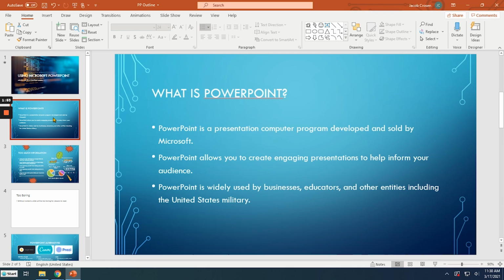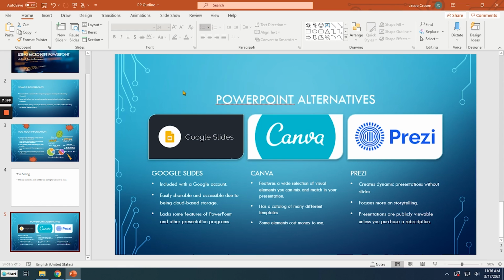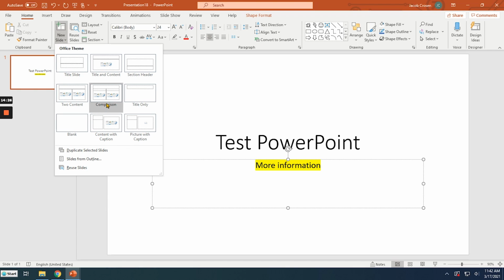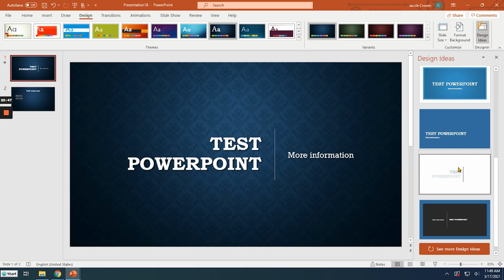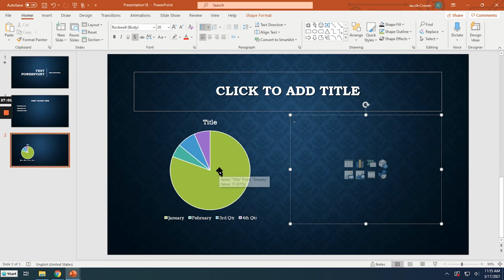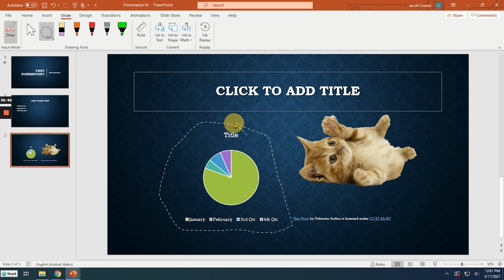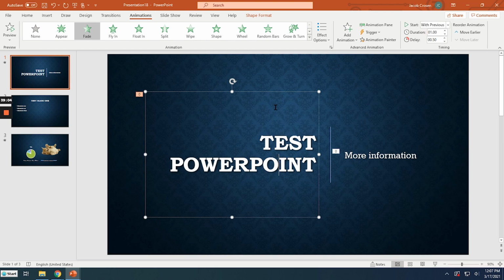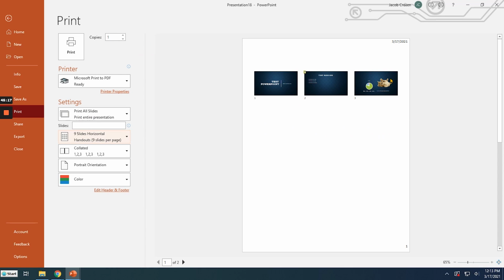Using Microsoft PowerPoint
Looking to learn more about Microsoft Powerpoint? Follow along with Jacob in this easy tutorial. This will be helpful to those new to the program and those looking to refresh or practice the basics.